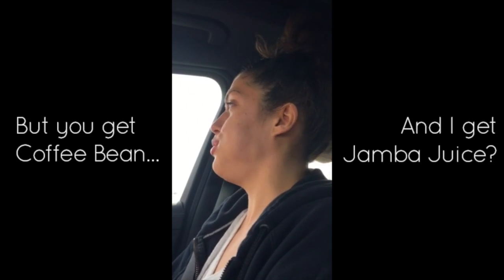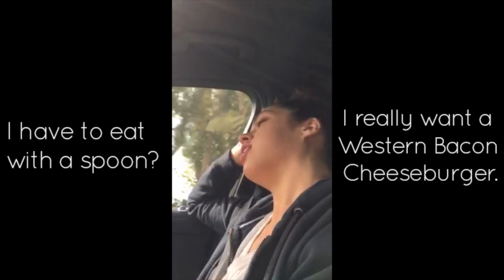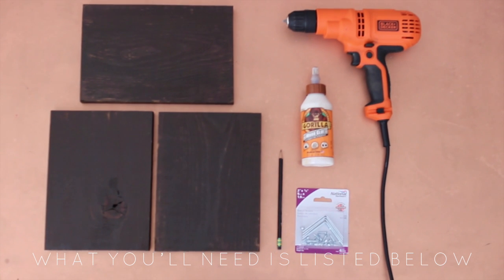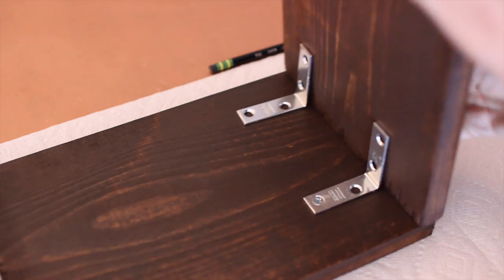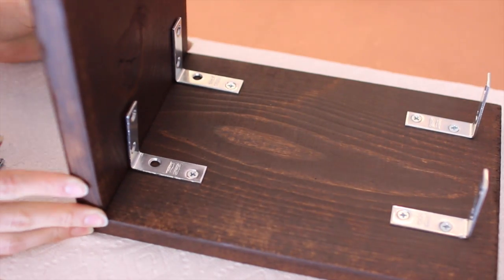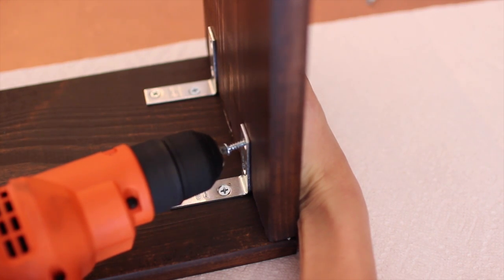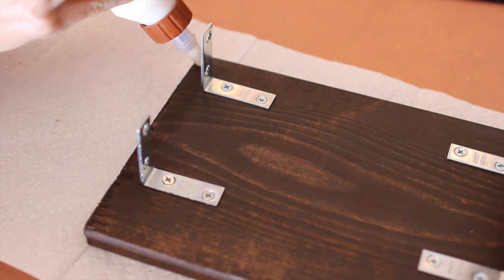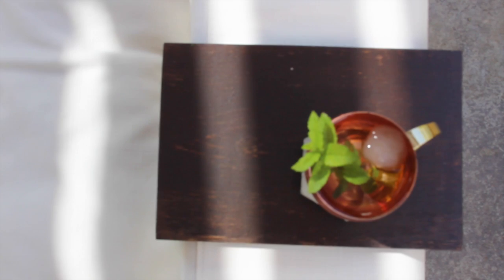DIY Couch Wooden Sleeve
Pinterest inspired wooden sleeve for your couch! I am so happy I FINALLY made these because Paul and I were in desperate need of something to help us out on our backyard couch.

Three pieces of wood - your choice!
Stain or spray paint to coat the wood
Brackets with screws
Screw driver
Gorilla Wood Glue
Fabric is optional for the inside

:: s n a p c h a t :: rachel_metz